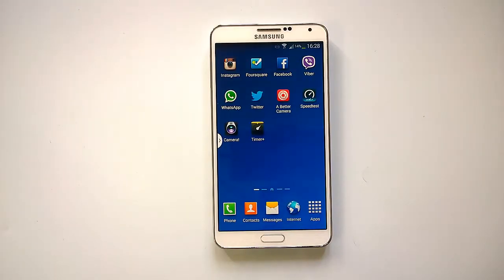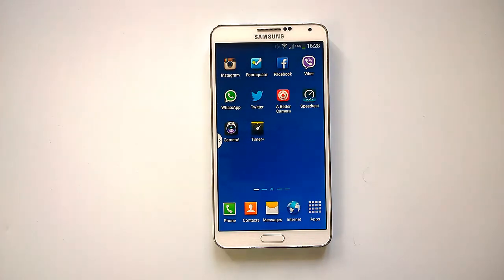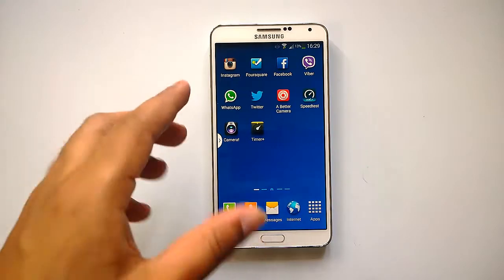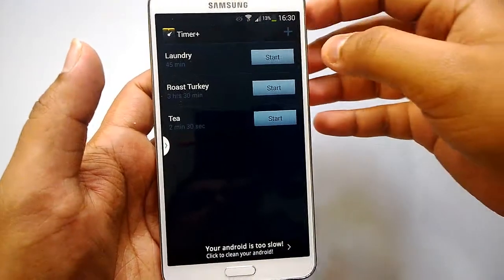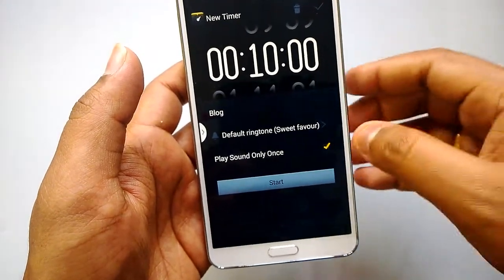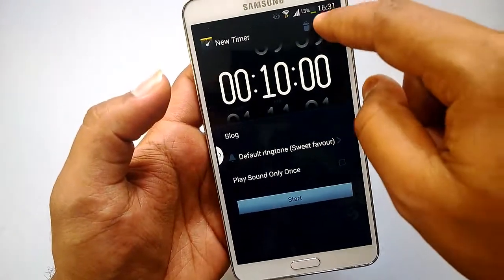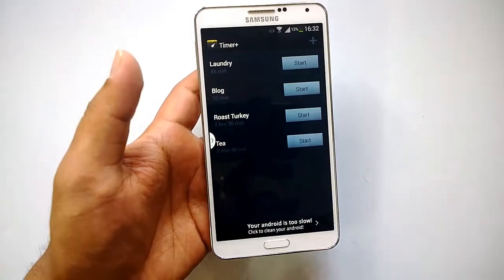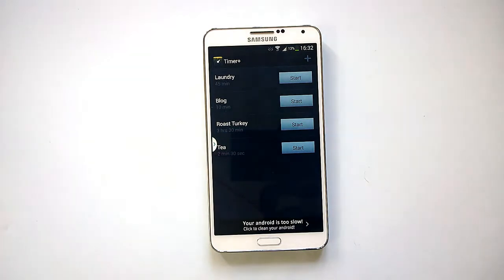Timer+ Countdown Timer for Android- Review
Timer+ is a beautiful countdown timer app for Android with quite a lot of options. Here is a quick review of the app.